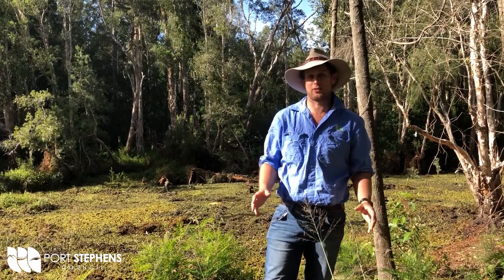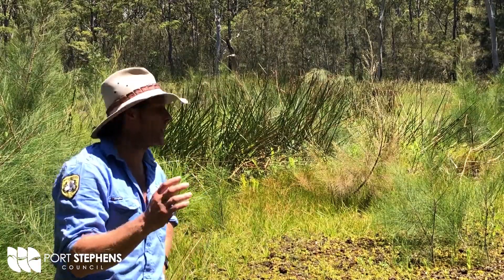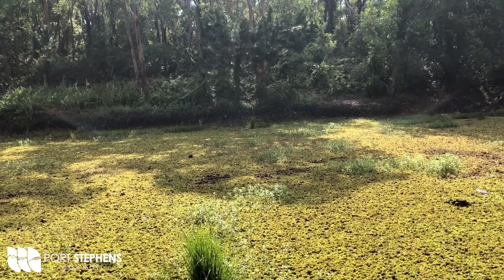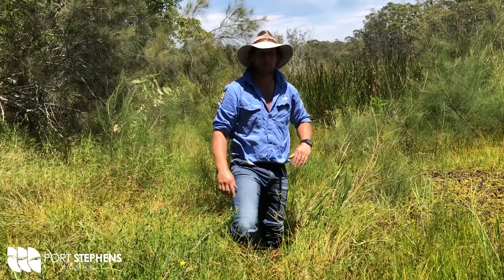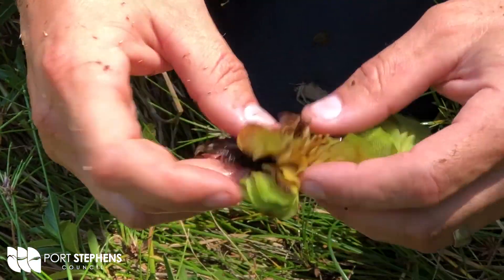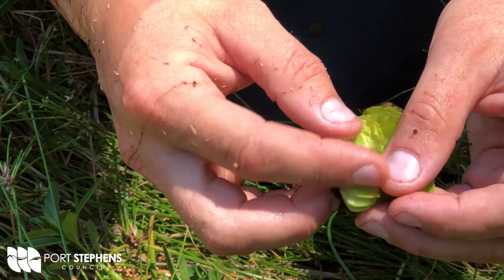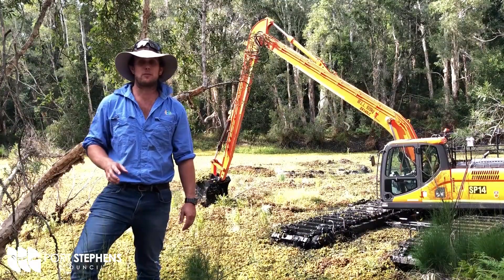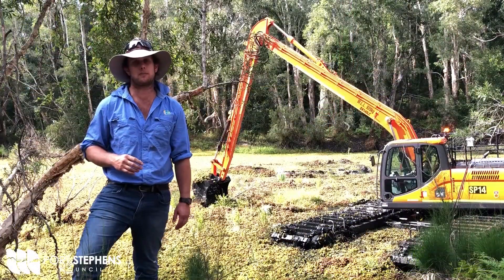Salvinia - Weeds of Port Stephens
Port Stephens is now targeting Salvinia - an invasive species that is taking over swamps and changing the ecosystem. We need your help to get rid of it! for more information.